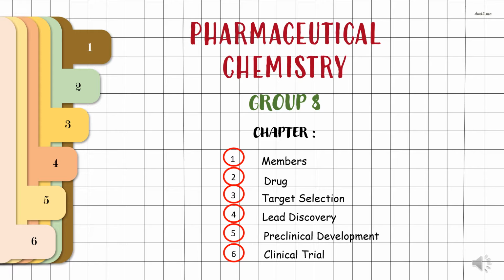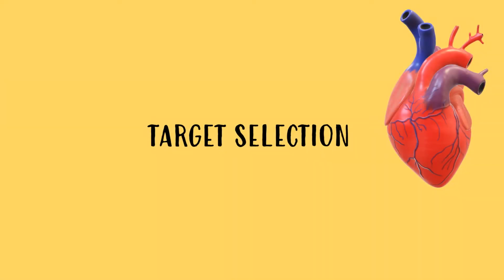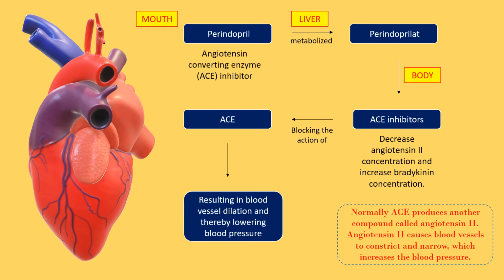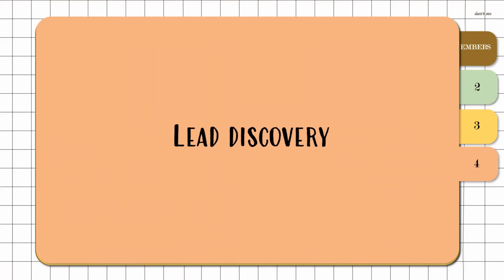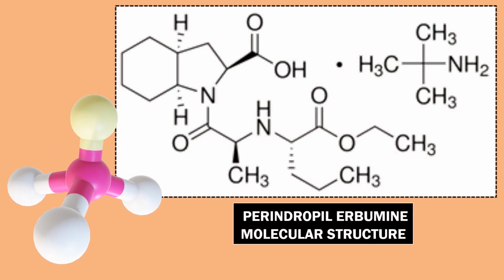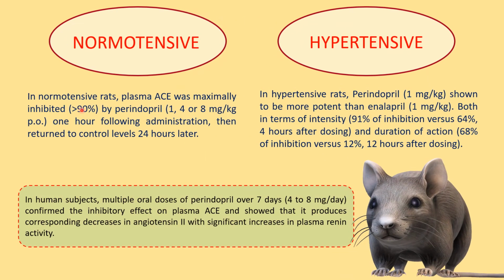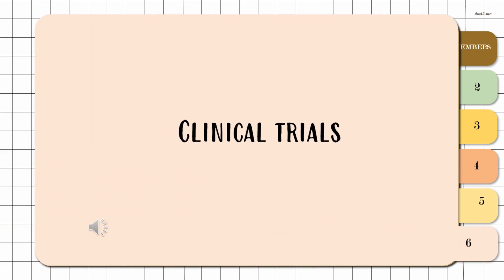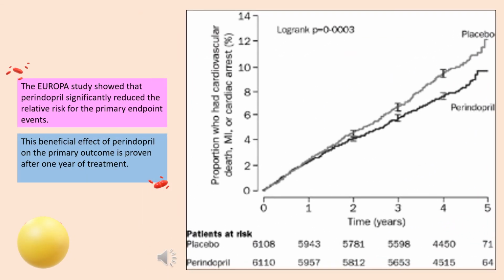PERINDOPRIL ERBUMINE (Pharmaceutical Chemistry)